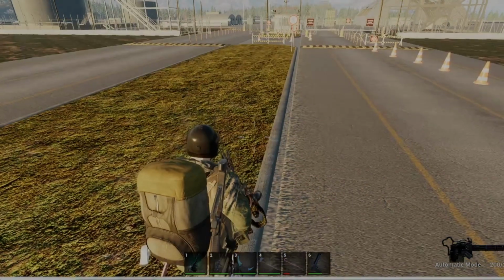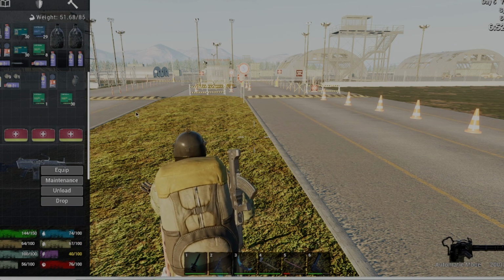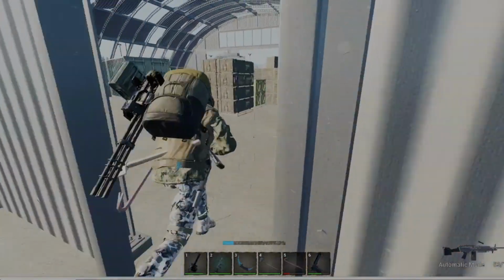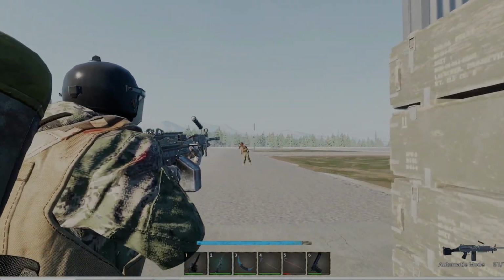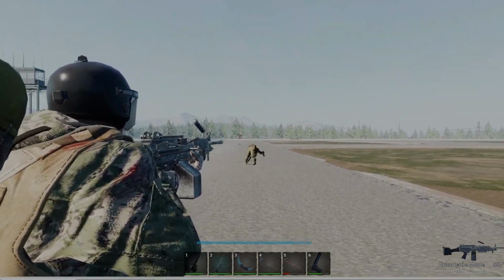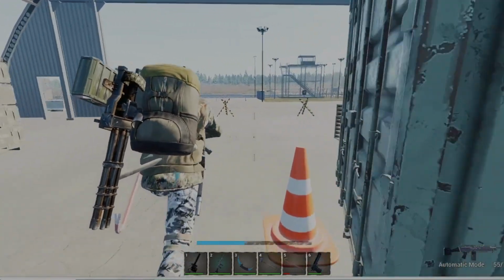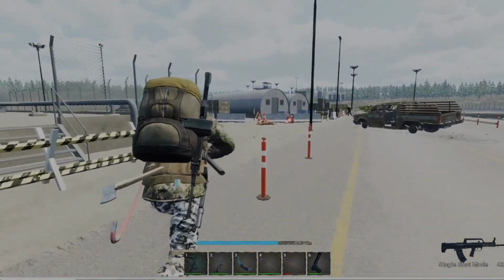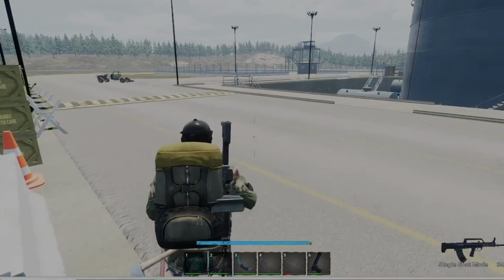no one survived NEW GUNS!!!!!!!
update 0.0.4.4 new guns and zombies